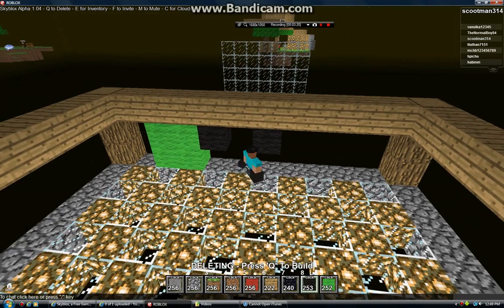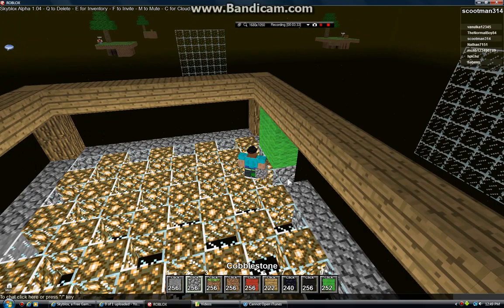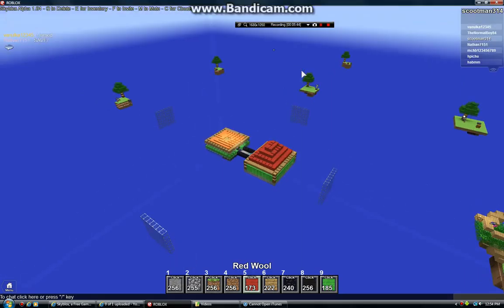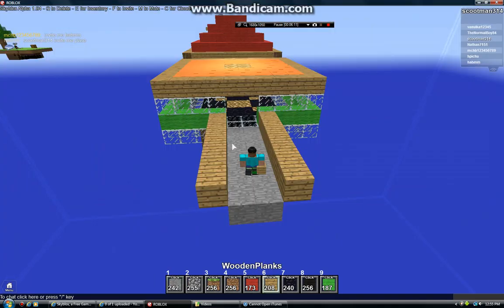skyblock ep 2 season 1 building 1